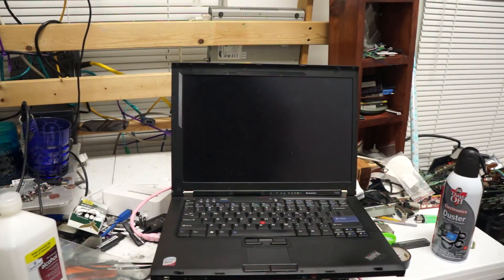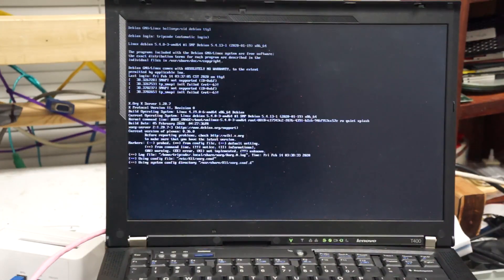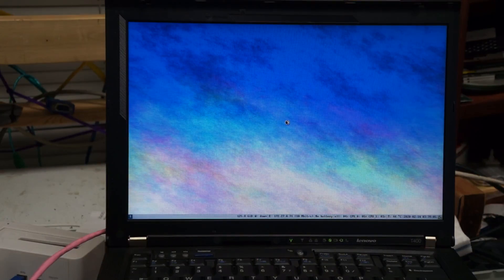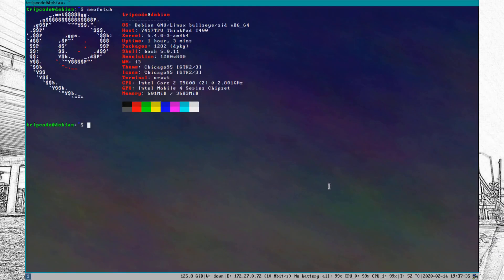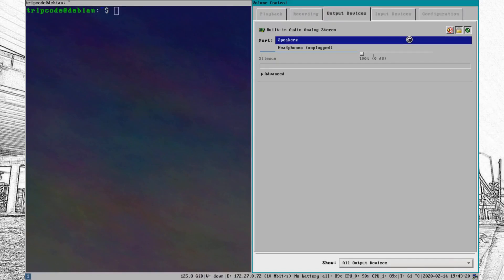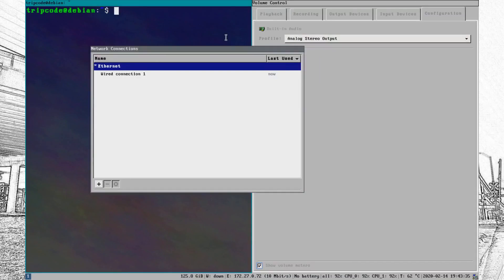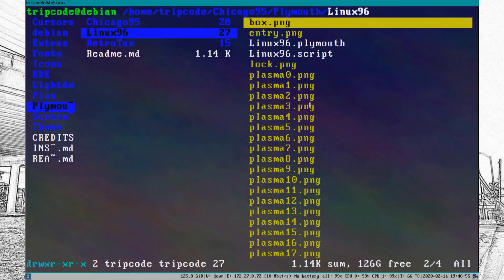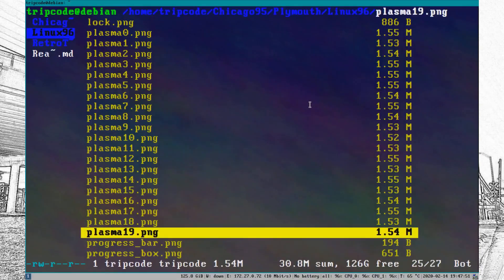i3wm + Plymouth + Libreboot + Chicago 95 oh my! (T400 libreboot fan give away!)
I made a chicago 95 i3wm plymouth rice, skip to the end for raffle.